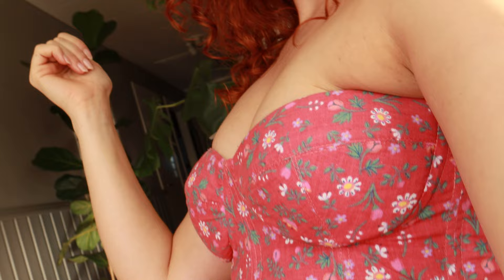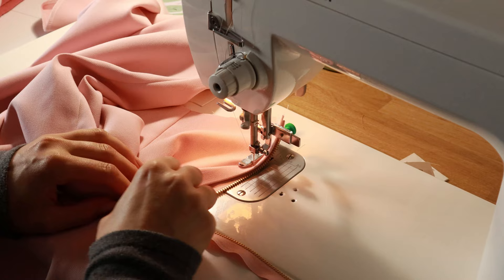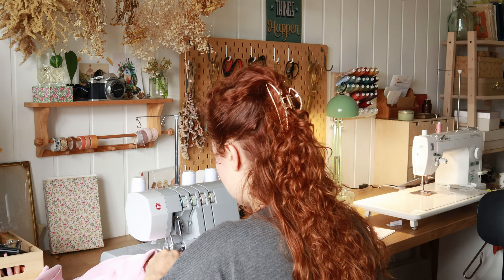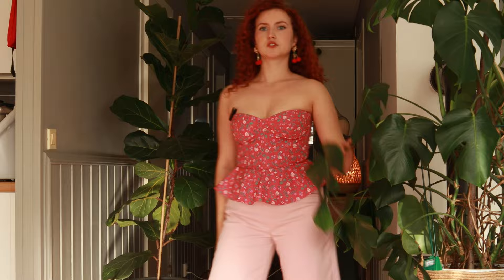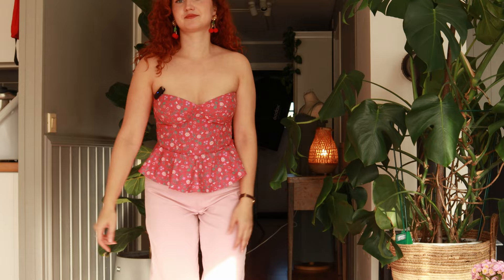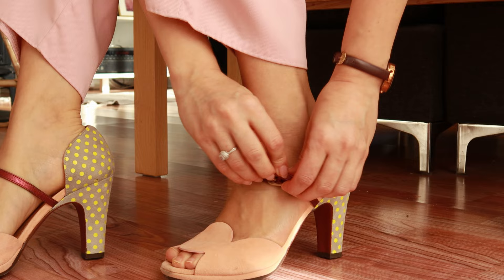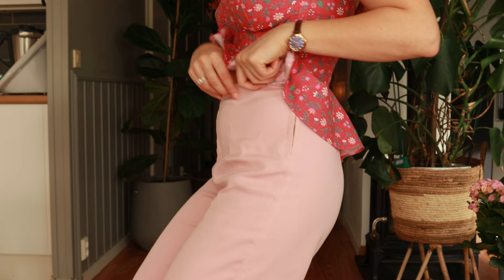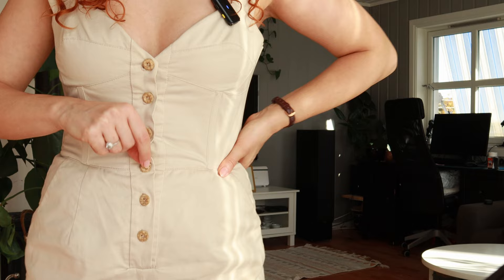Sewing Wide Leg Trousers / Pink Palazzo Pants for a summer party!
Music
Stock Media provided by matteocurcio / Pond5